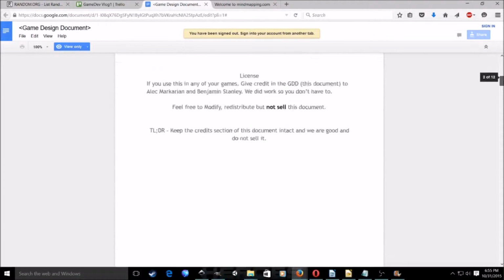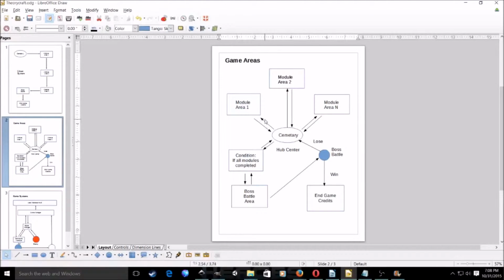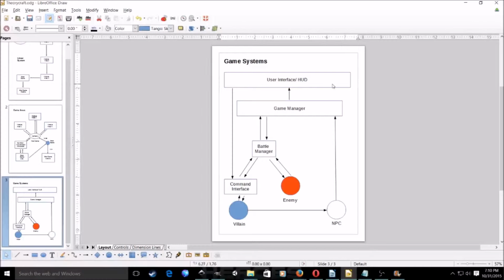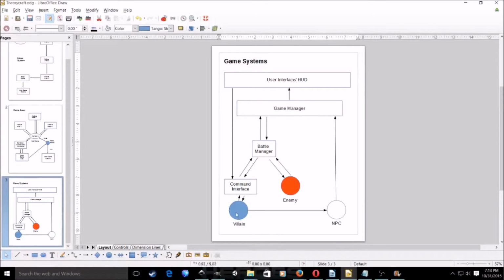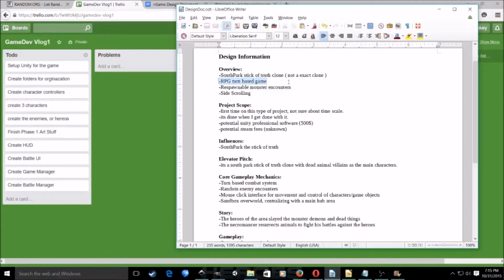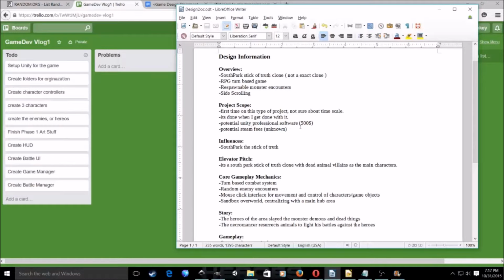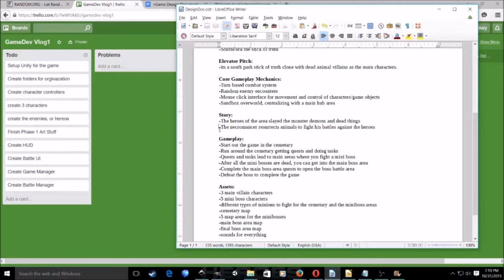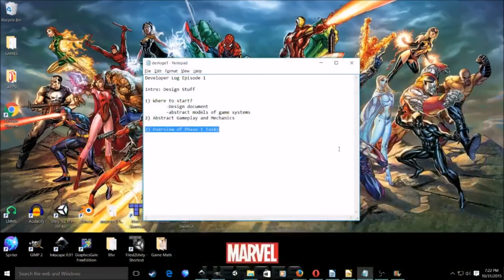Episode One: Design Stuff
In Episode 1 we talk about our plans and goals, then we go over our design information and layout plans for the future.